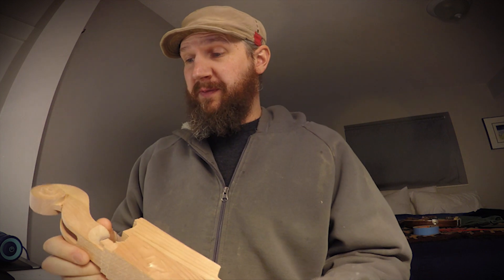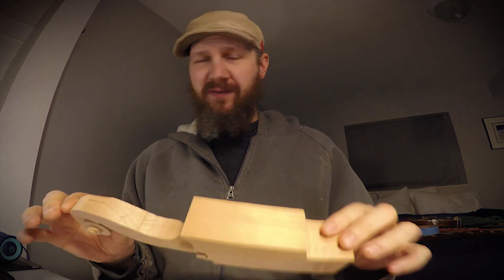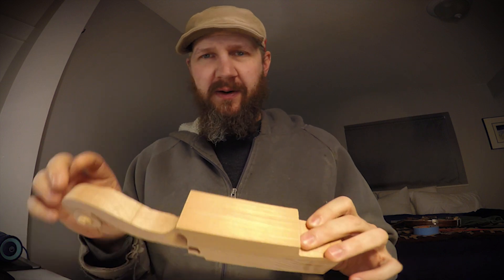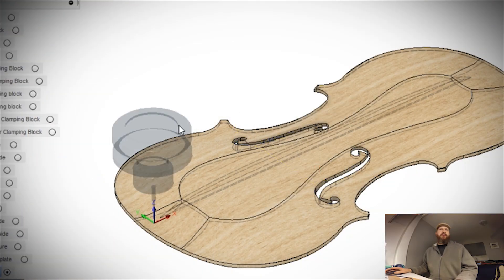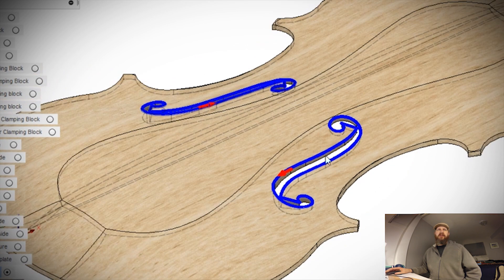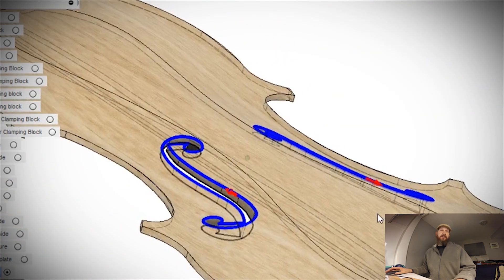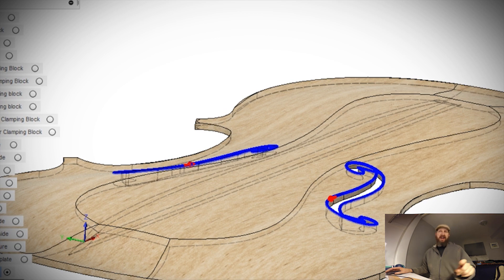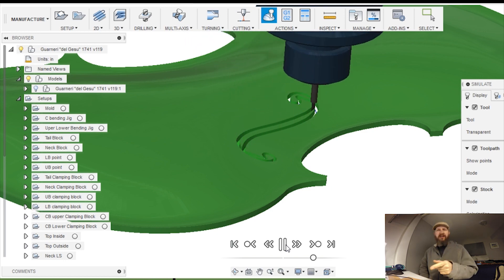Cutting Violin F holes | Making the Guaneri 'del Gesu' Vieuxtemps violin part 14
Cutting the sound holes with the CNC for the Vieuxtemps violin